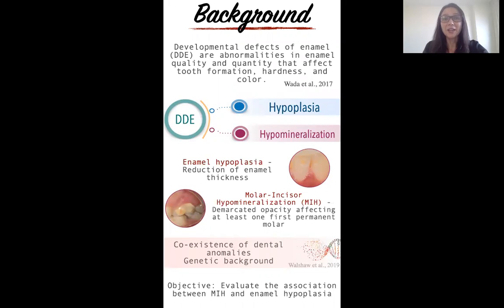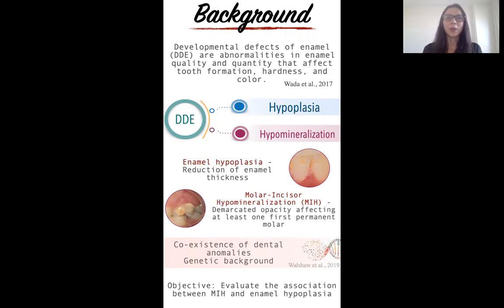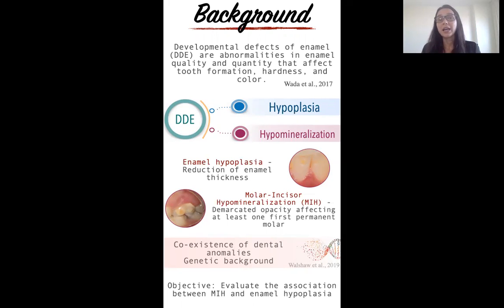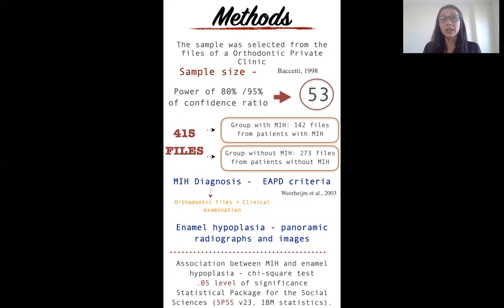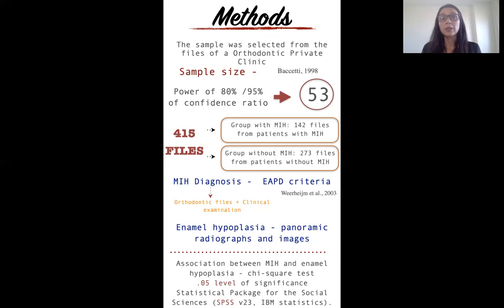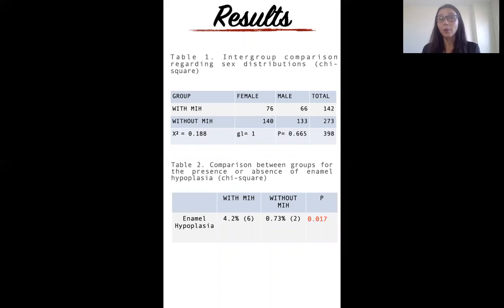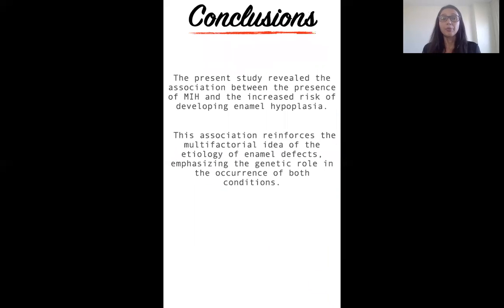IAPD presentation - Patricia Santos - Association between MIH and enamel hypoplasia